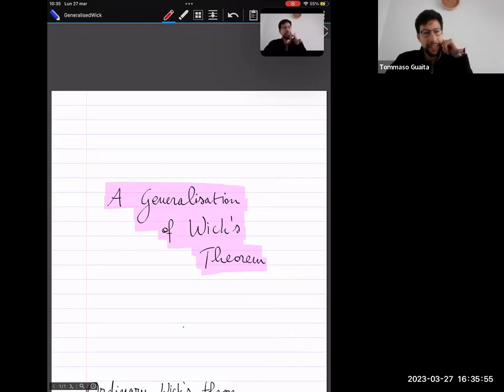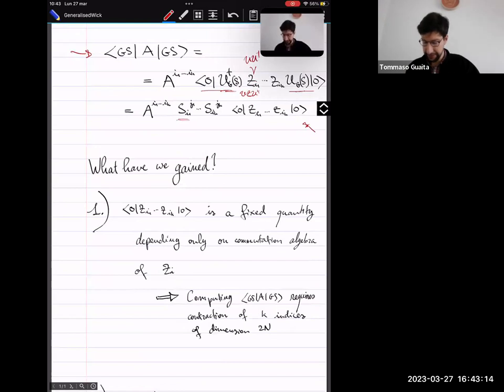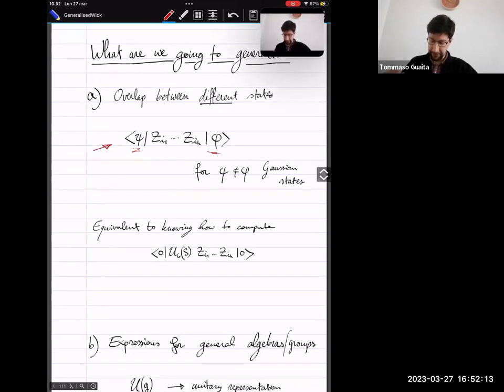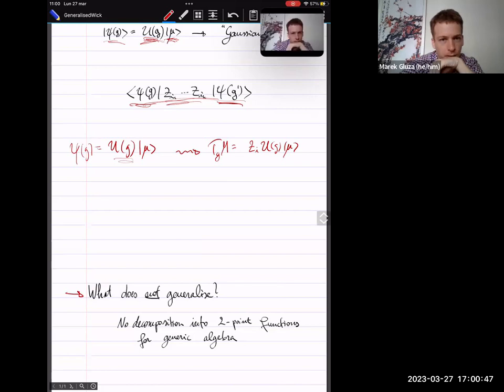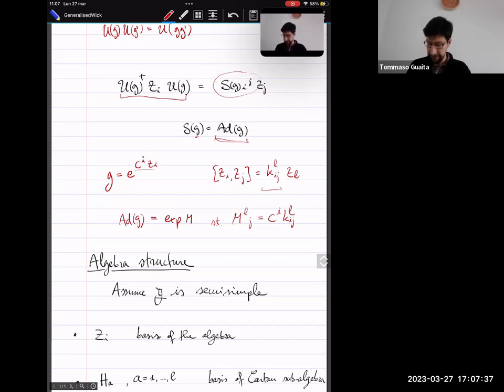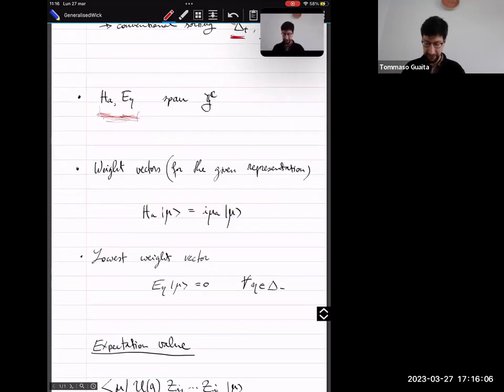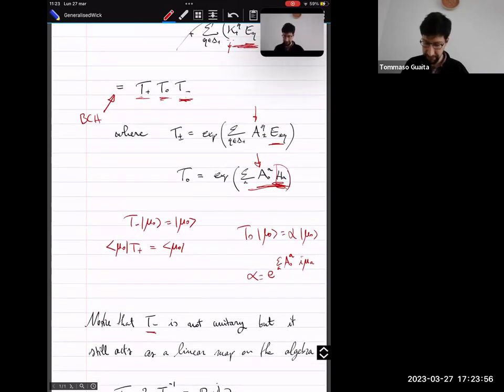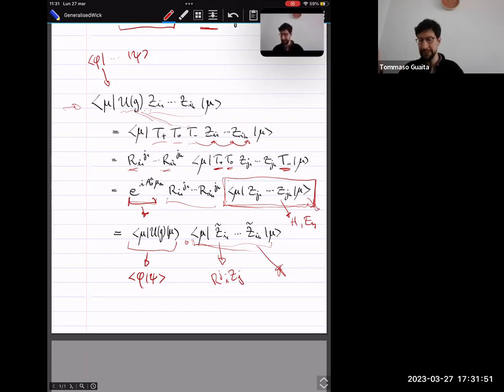Tommaso Guaita: A generalized Wick's theorem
The related paper is: "Generalization of group-theoretic coherent states for variational calculations"